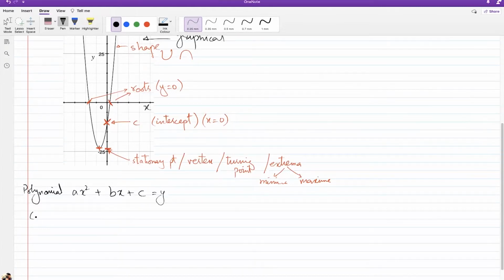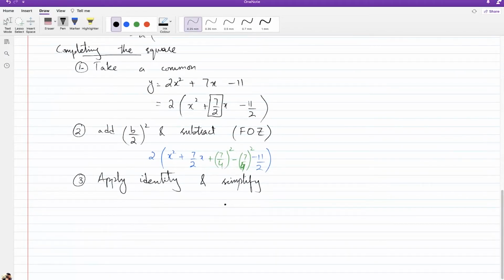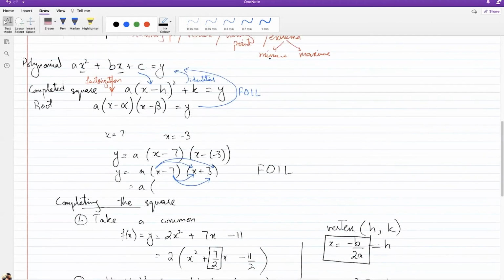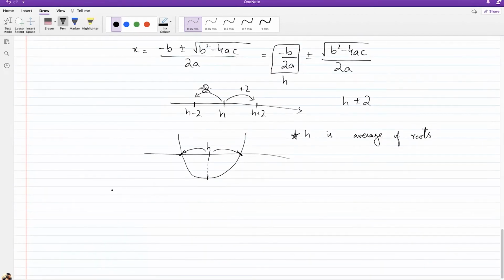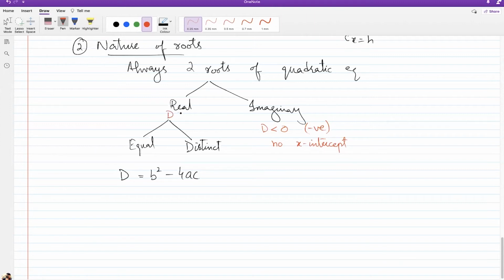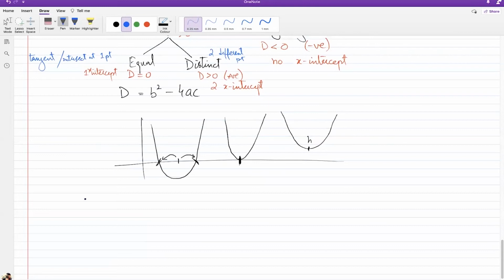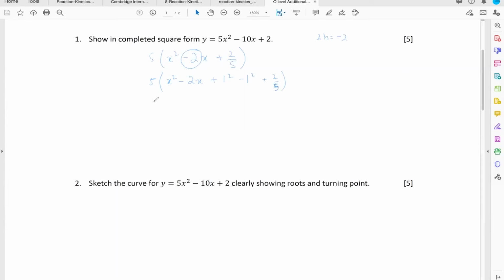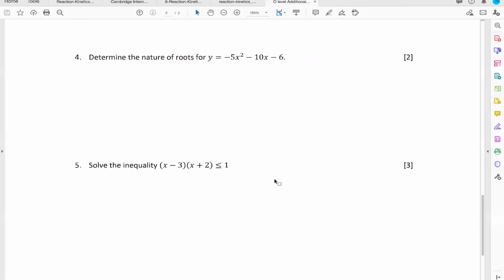Quadratics II | O level and IGCSE | Additional Mathematics | Ahmed Bokhari